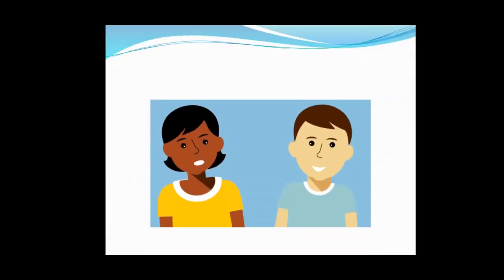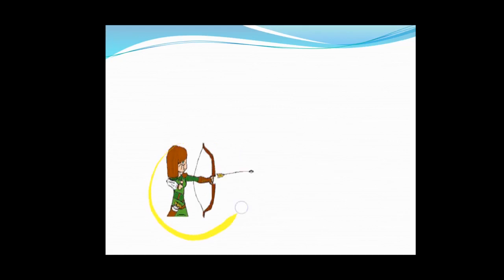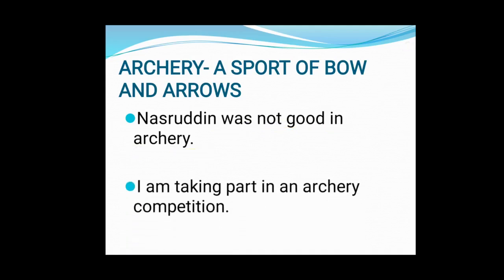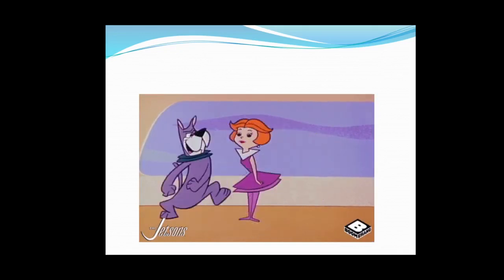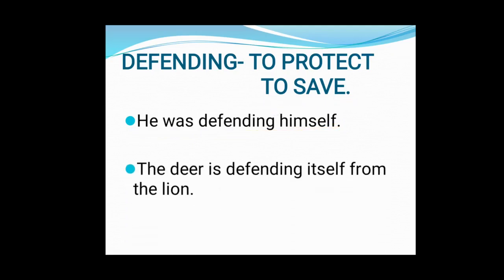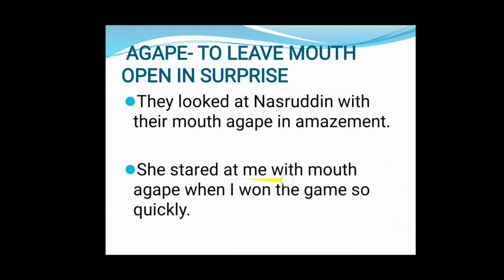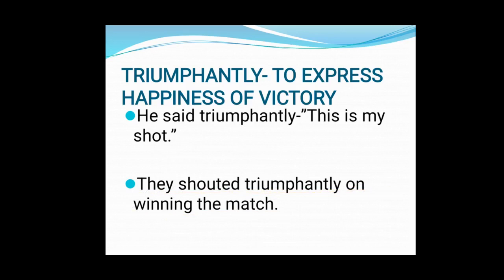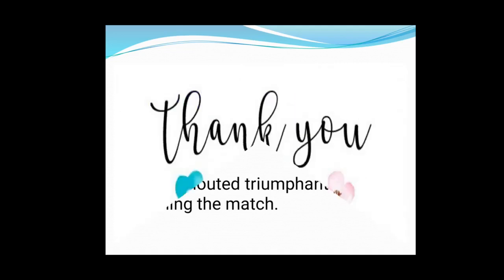Class 4 English - NCERT- Nasruddin's Aim- word meanings